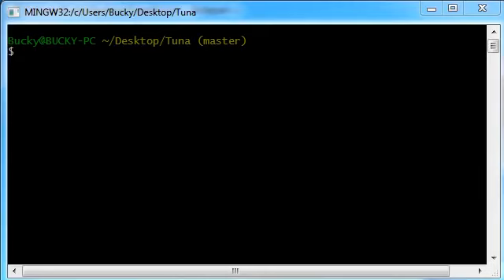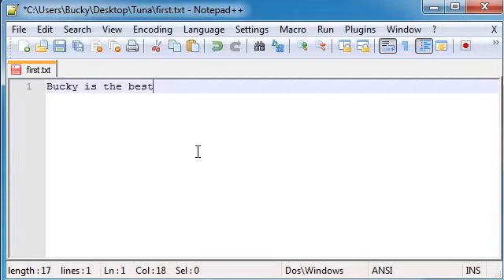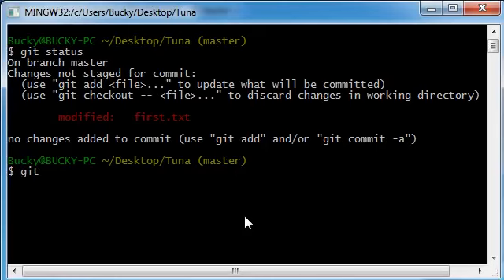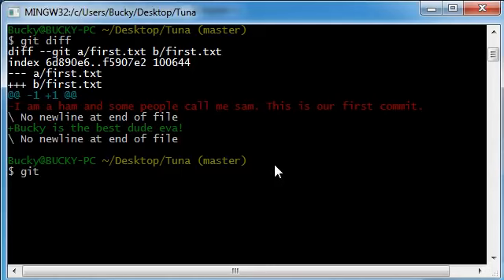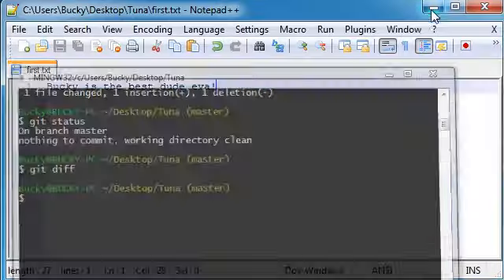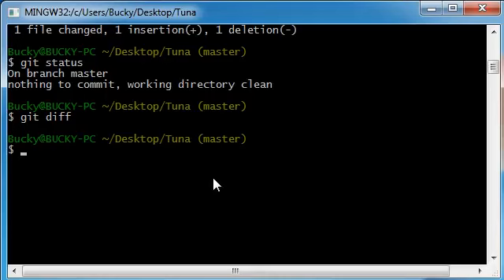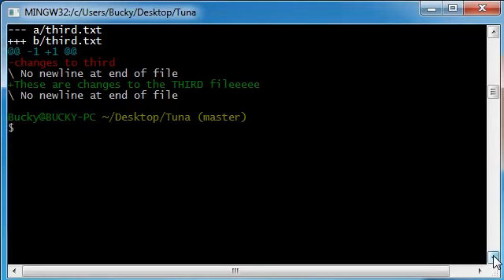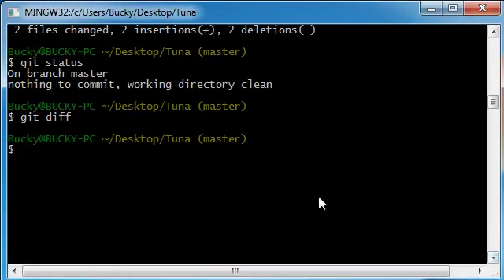Git Tutorial 8 Viewing the Changes That You Made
Viewing the Changes That You Made